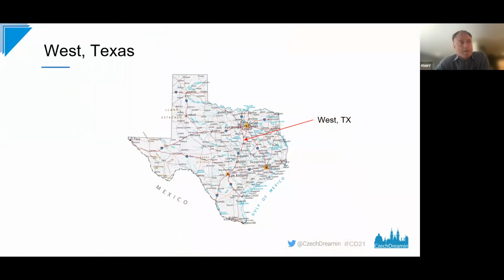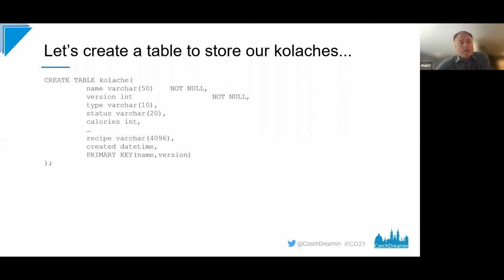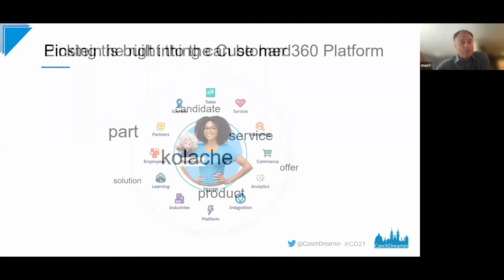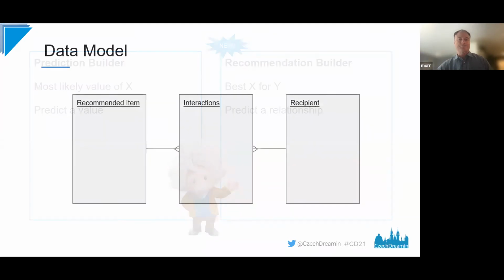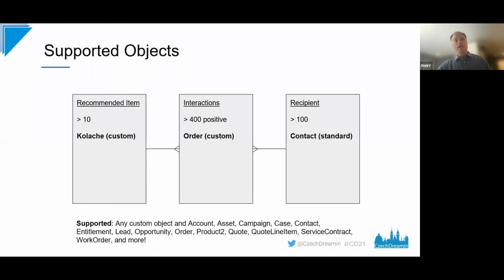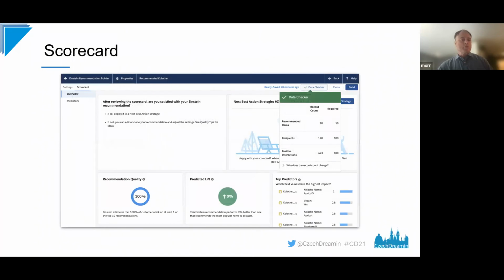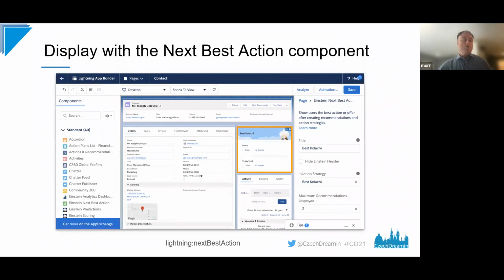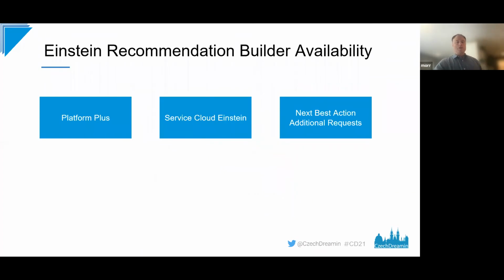Einstein Recommendation Builder: Intelligent Automation Made Easy, Michael Orr